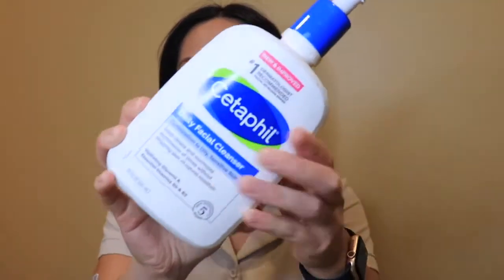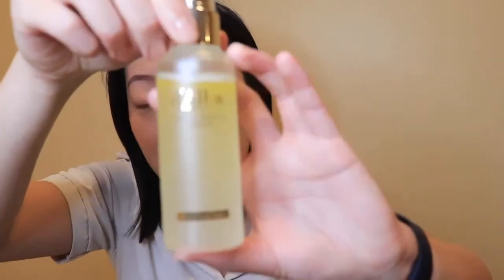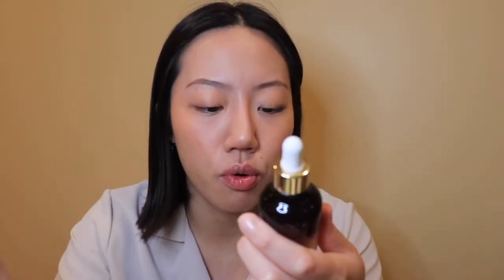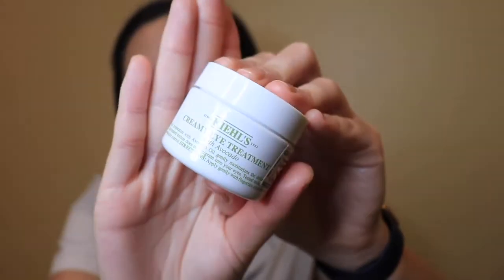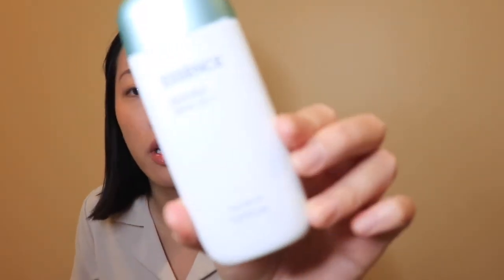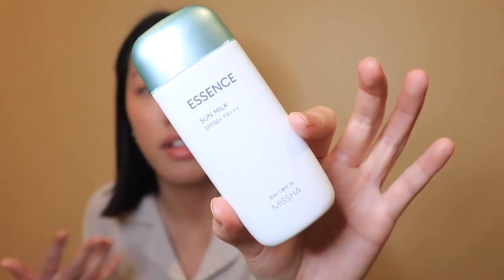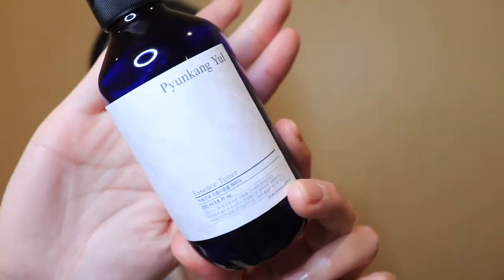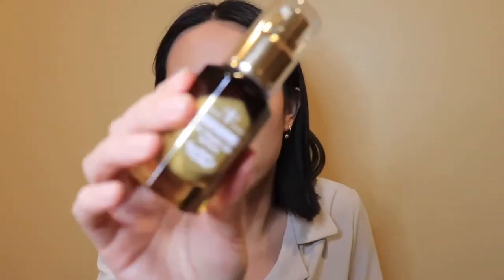Skincare Routine for SENSITIVE Skin I Skincare for Clear Skin, Korean Beauty Skincare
Hey guys, today I’m going through my skincare routine for combination oily and sensitive skin. I listed the products (that I could) mentioned down below. If you have any questions about the products leave them down below!

Products mentioned

Cetaphil Face Wash (Combination Oily Skin)
D’Alba First Serum Spray (White Truffle)
Cosrx Propolis Ampoule
Kiehl’s Avocado Eye Cream
Nature Republic Aloe Vera
Gua Shua
Cetaphil Moisturizer (Very Dry Skin)
Cerave Healing Ointment
Missha Essence Sunscreen
Cell Fusion C Laser Sunscreen
D’Alba Essence Waterfull Suncreen
The Face Shop Rice Water Bright Oil Cleanser
The Face Shop Rice Water Bright Foam Cleanser
Skinfood Black Sugar Scrub Foam
Pyunkang Yul Essence Toner
Cosrx Propolis Toner
Paula’s Choice BHA Liquid Exfoliant
Alba Tea Tree Pimple Patch
Cosrx Drying Lotion